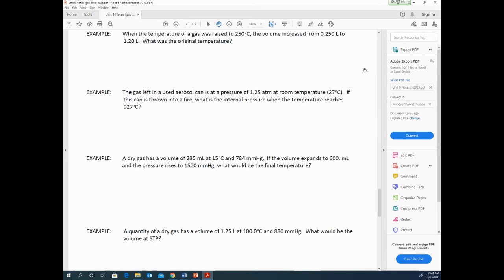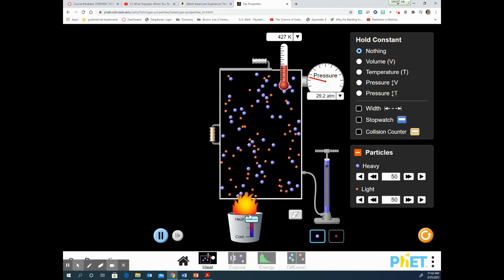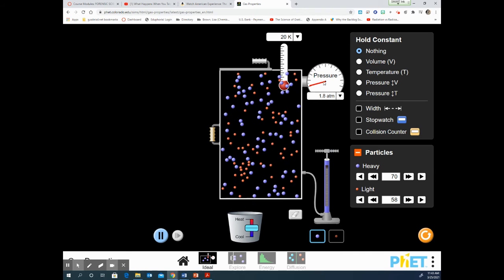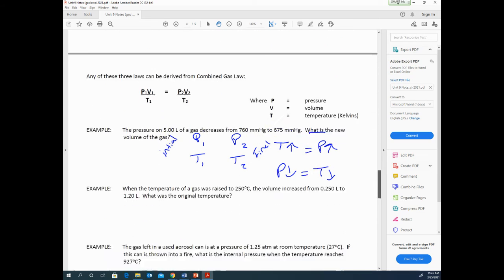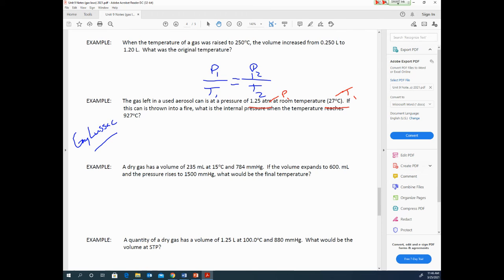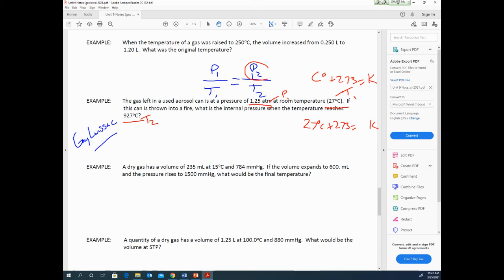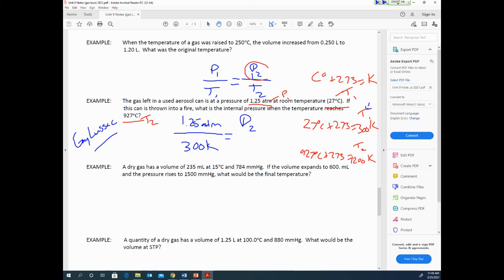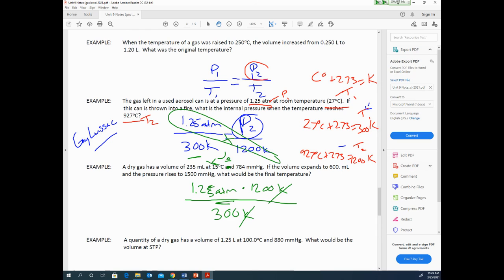Unit 9 Notes Gay-Lussac Law